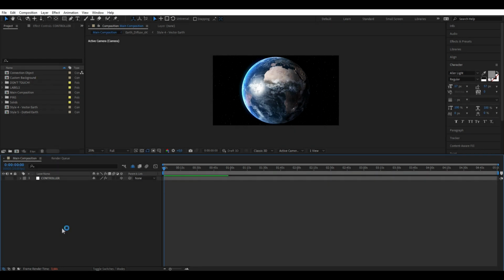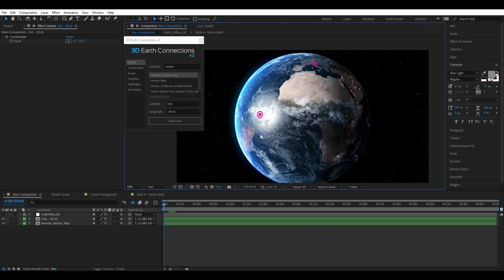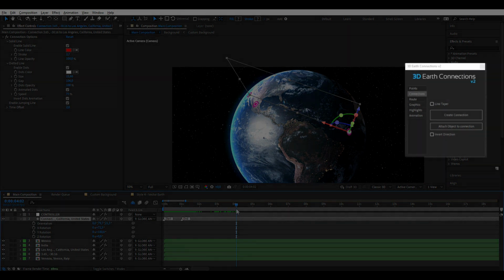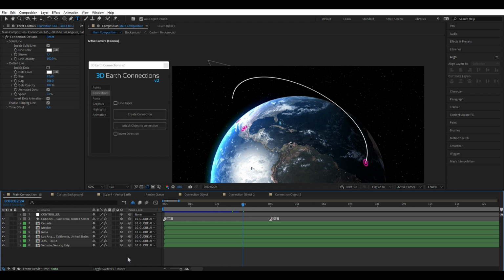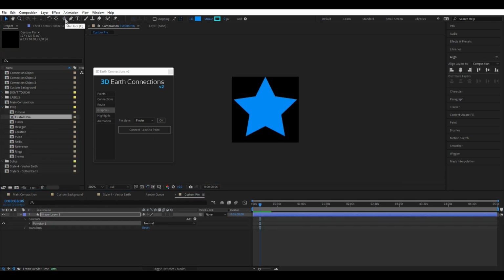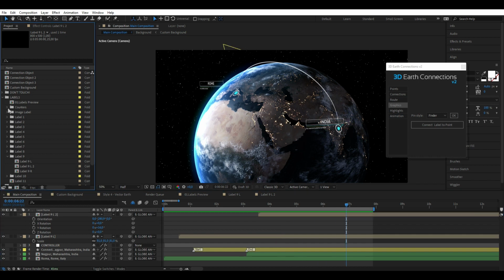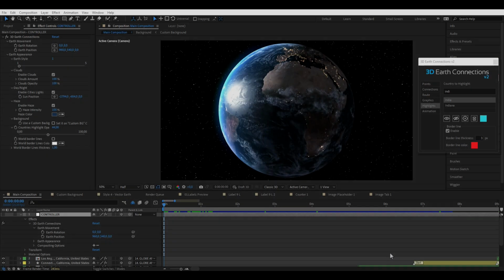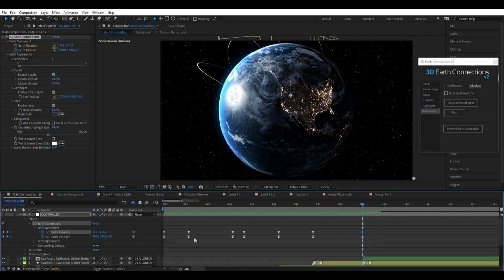Video tutorial of 3D Earth Connections V2 for After effects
Video Tutorial of 3D Earth Connections v2.
Premium template to create connection lines on a 3D Earth model in After effects.